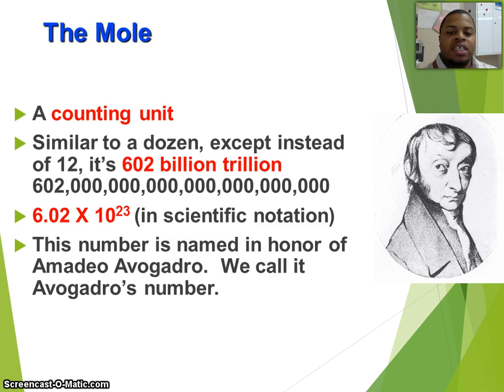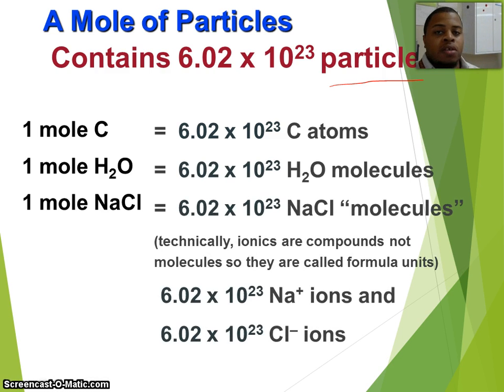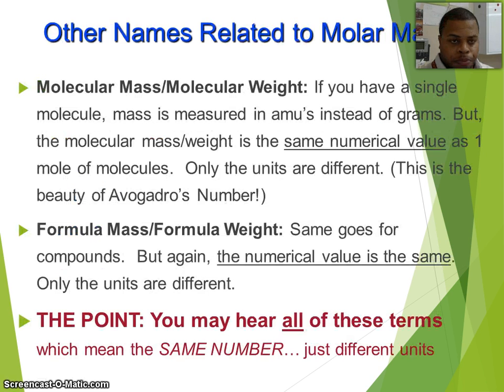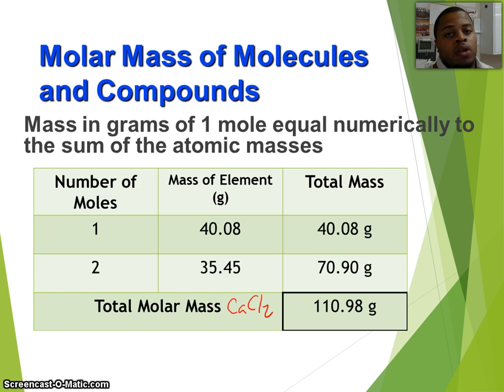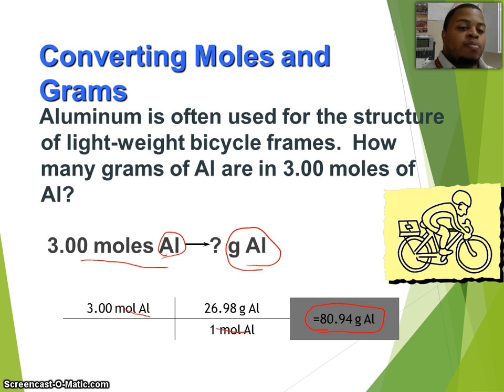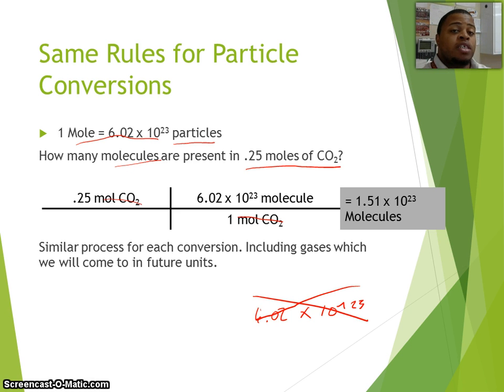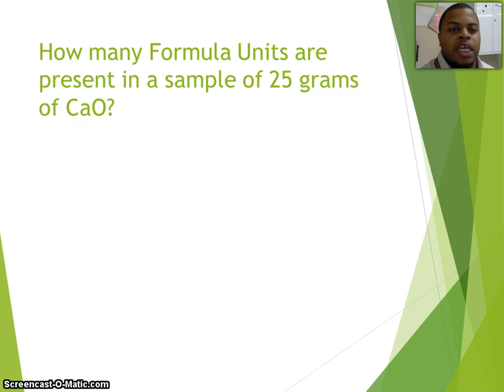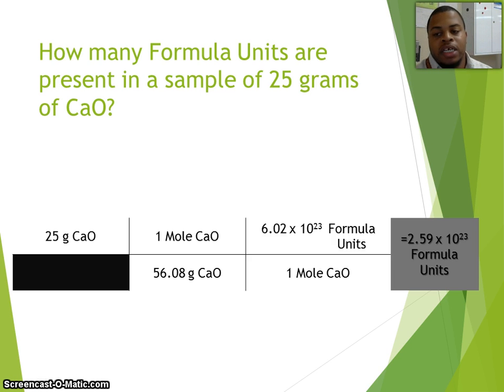Stoichiometry 2.3- The Mole and conversions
This video covers the basic idea of what is a mole and how do we use it to convert between units in relationship to chemical reactions.  There is more to come.